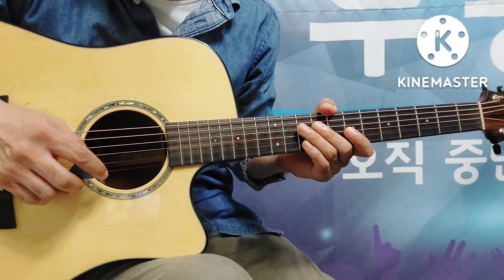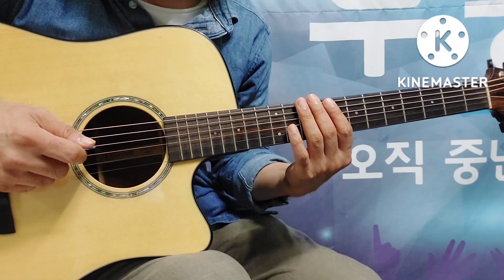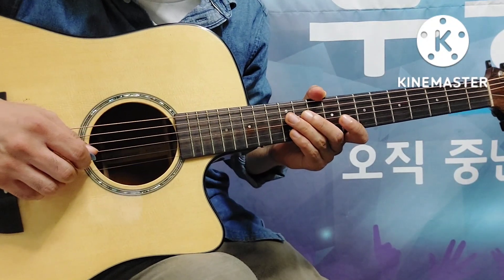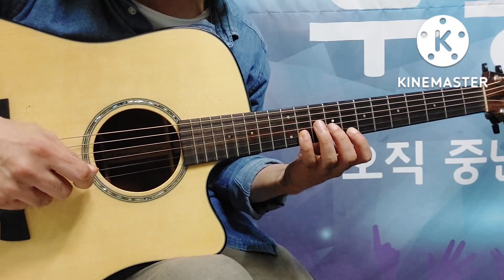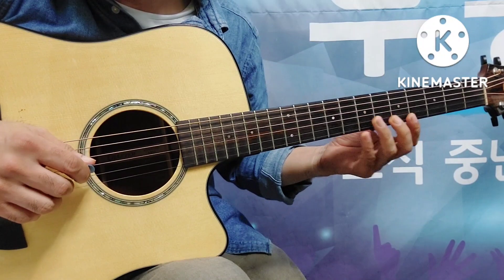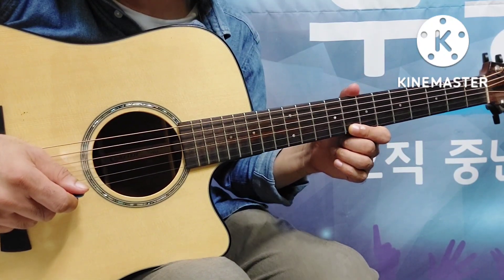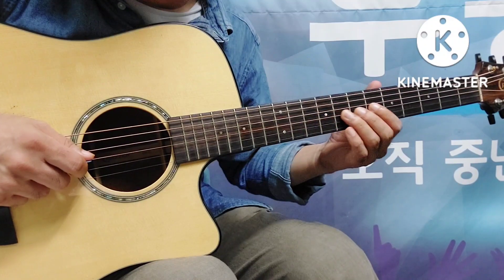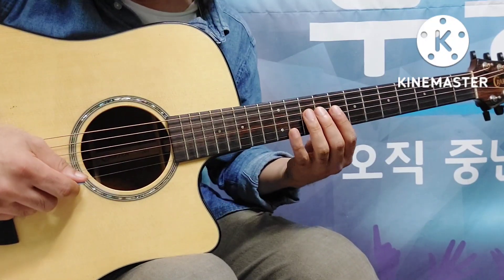정말 마이너 펜타토닉 다운 릭(Lick) / All Blues Soloing Lick Ex. 45 / RVH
펜타토닉 기초입문 교본 판매합니다(제가 유튜브에 올린 레슨영상들의 교재와 예제 연주를 엮어 펜타토닉 연습자 분들이 꼭 알아야 할 이론과 예제를 제시하고 있습니다
택배비 포함 3만원입니다)
네이버에 통기타 배워보리 라는 유료카페를 운영하고 있습니다 악보 자료 영상 많습니다
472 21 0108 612 국민은행 서정완
제가 유튜트에 올린 레슨곡들의 타브악보집 1~5집
All Blues Soloing 교재
처음부터 시작하는 쉬운기타의 교재 2권 (미국 교재 제본 )
판매합니다